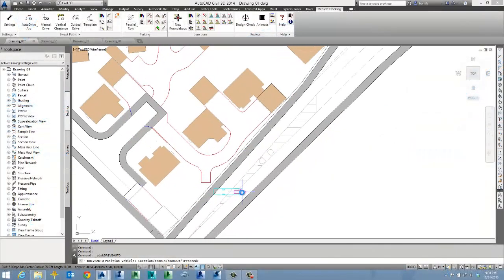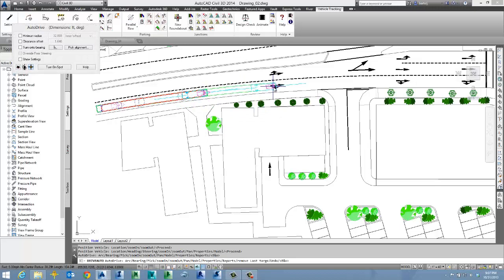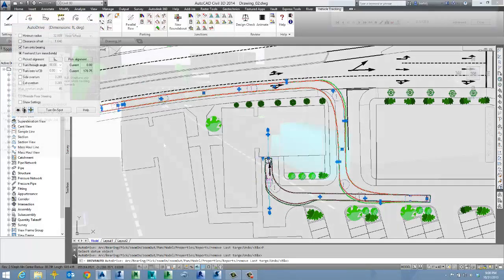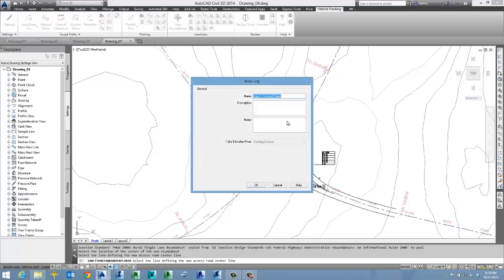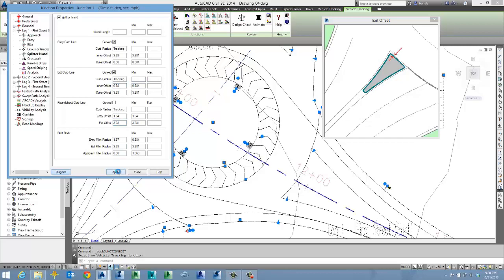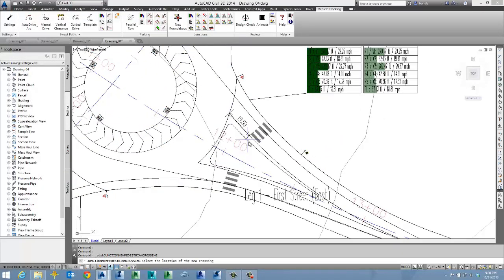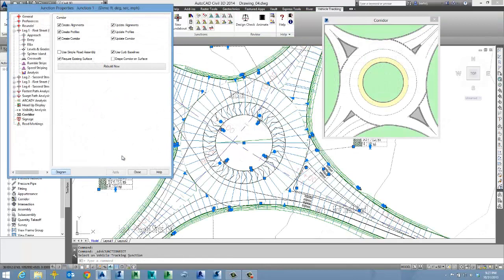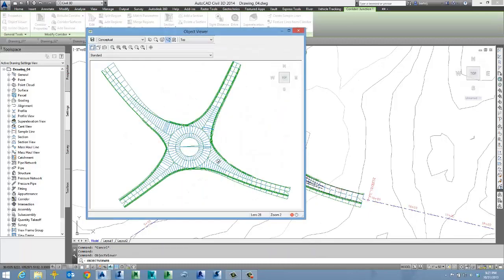Autodesk Vehicle Tracking: Analysis and Design Solutions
Autodesk® Vehicle Tracking is a comprehensive transportation analysis and design solution for vehicle swept path analysis. The software enables engineers, designers, and planners at government agencies and engineering consulting firms working on transportation or site design projects to predictably evaluate vehicle movements.